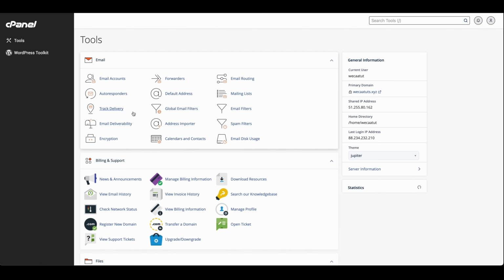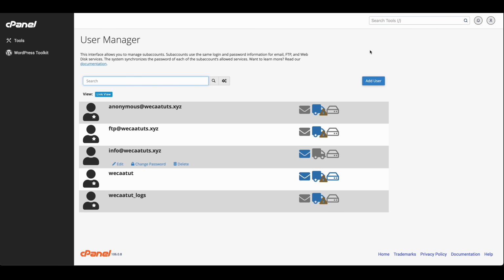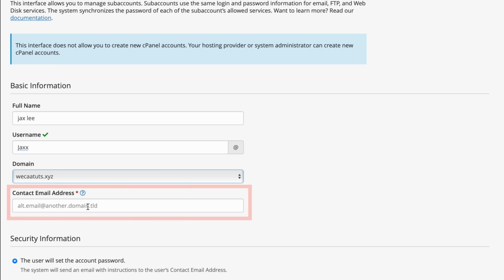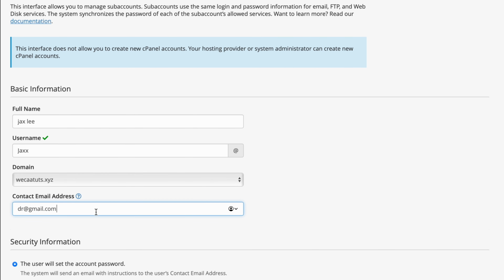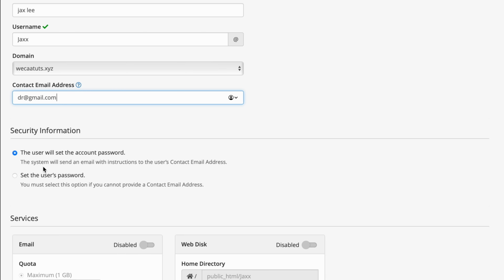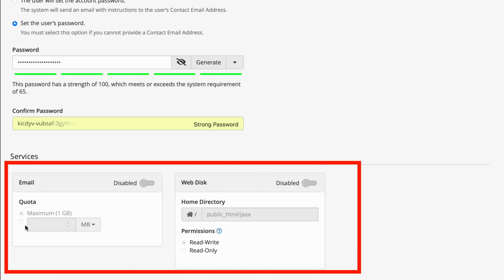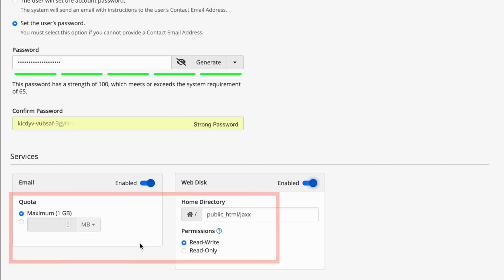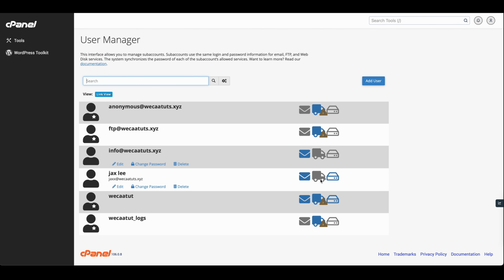Add sub-account in cPanel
Wecaa.com uses cPanel to help you manage your entire web hosting package with ease!

In this video demonstration, I show how to easily add sub-account from cPanel in a few clicks.